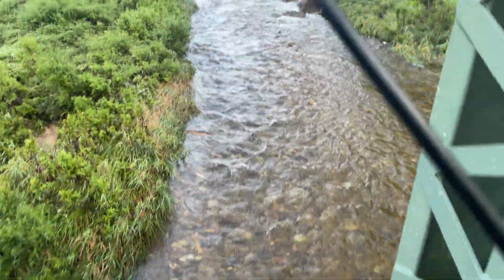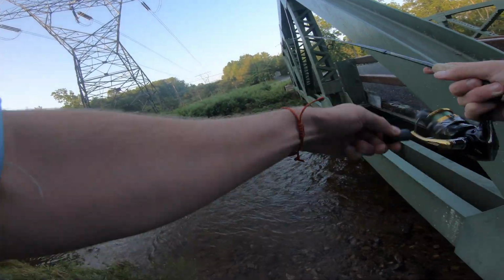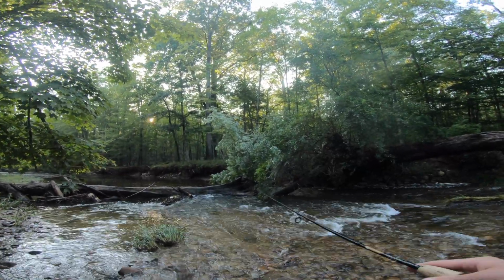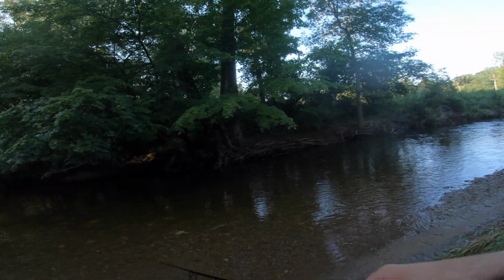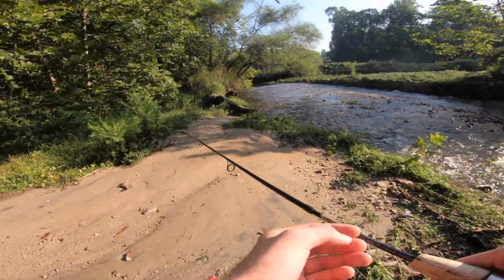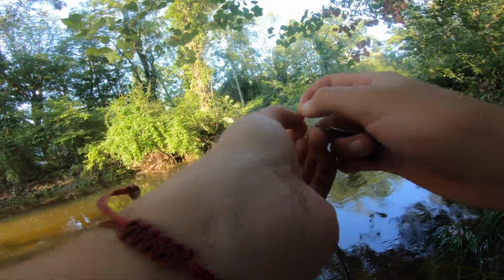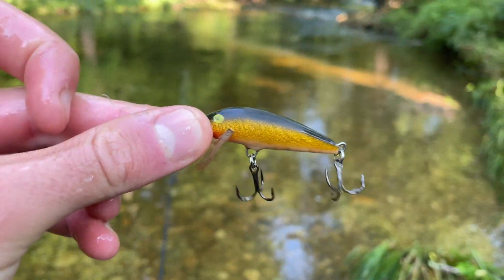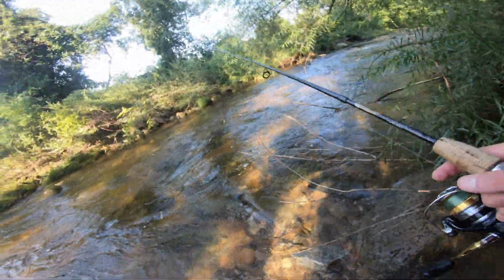Trout Fishing Tackle Box MUST HAVE Lures + TOPWATER Trout Challenge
I set out with just a tiny selection of trout lures in my box. It forced me to throw some new presentations and test some of the mythical trout fishing questions out; will trout blow up on a topwater lure if you get it in front of them. Ive never tried it before, dont ask me how, cus I couldn't even tell you. It might just be the most fun kind of trout fishing. if it works! Lets see.

Also in this video I test out some of the tried and true trout lures you should definitely have in your tackle box.

This time of year is tough so go easy on the trout and make sure your fishing water that feels ice cold. Otherwise your really shouldn't be trout fishing. Just to conserve the fisheries its important. This creek was cold enough to give me hypothermia (Over exaggeration) but you get it. It was cold. Let's start fishing.

Keep on sending it!

Skye Life Out!!!